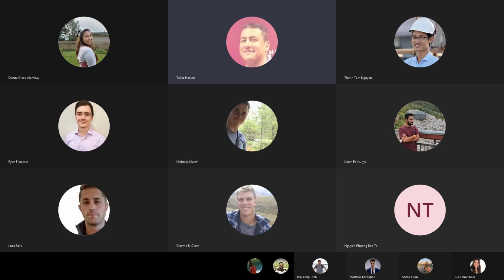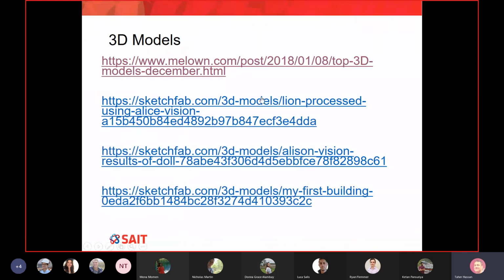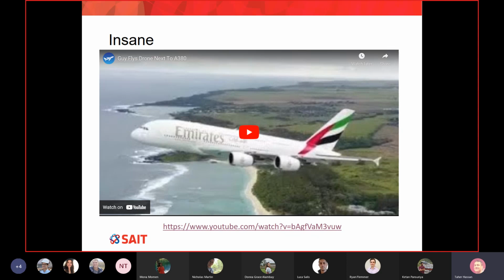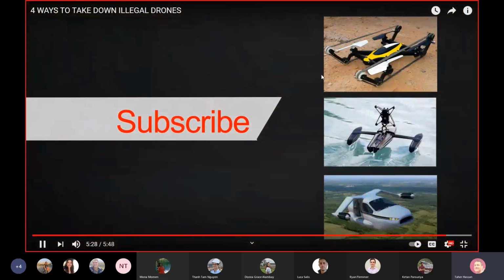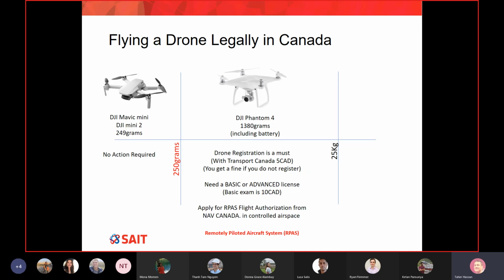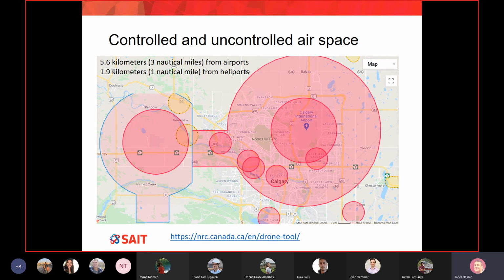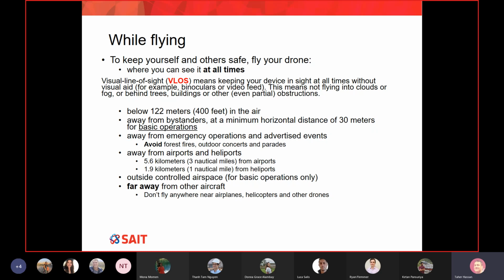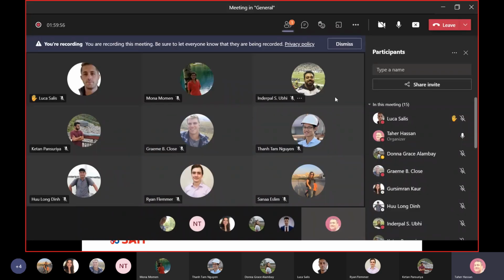W9 L2 Drone regulations